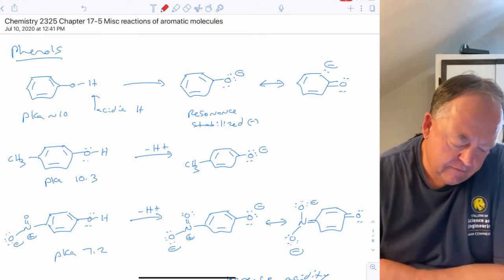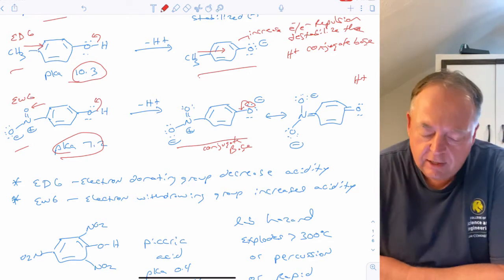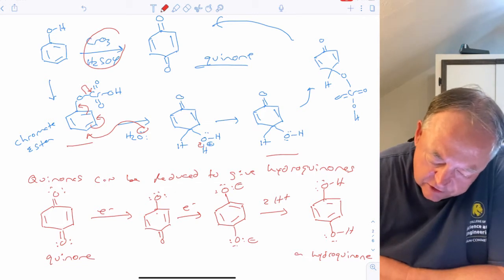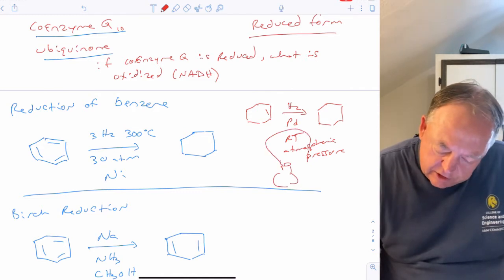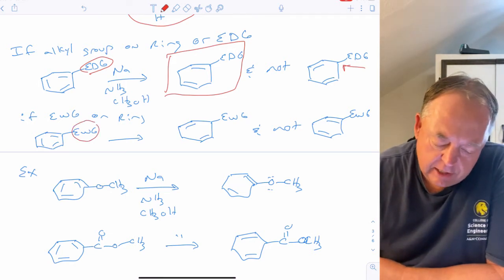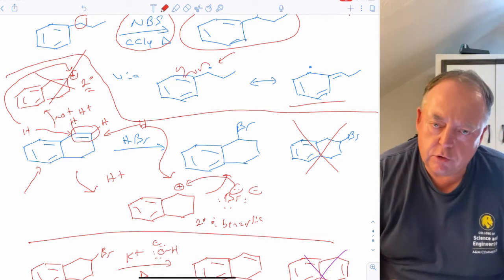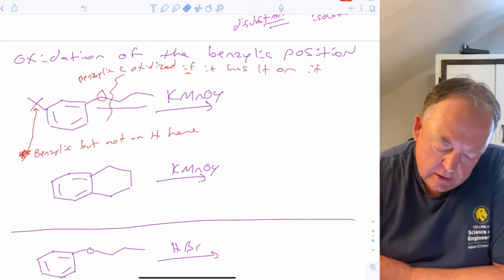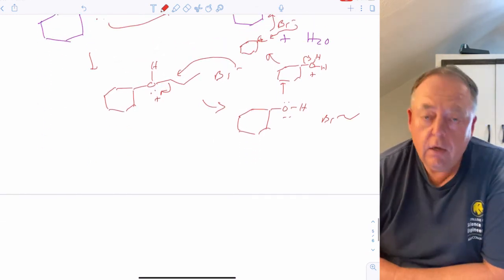Chemistry 2325 Chapter 17-5 Misc reactions of aromatic molecules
a copy of the notes can be found at the following